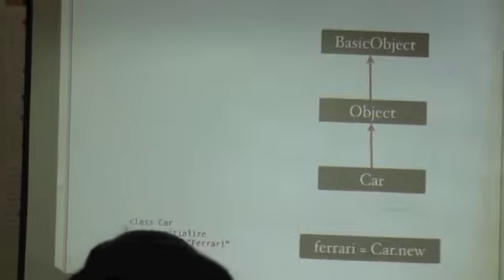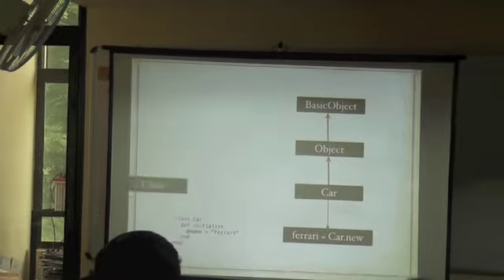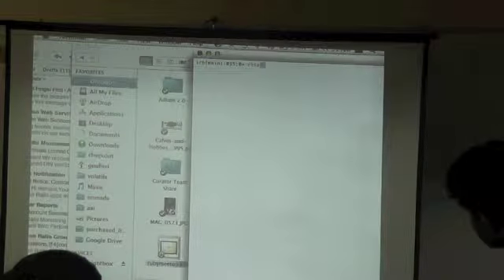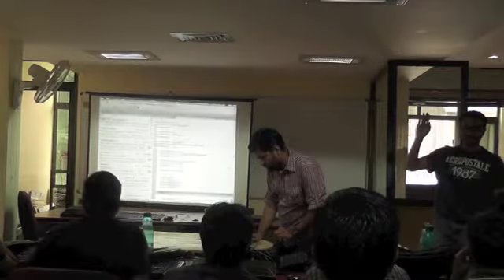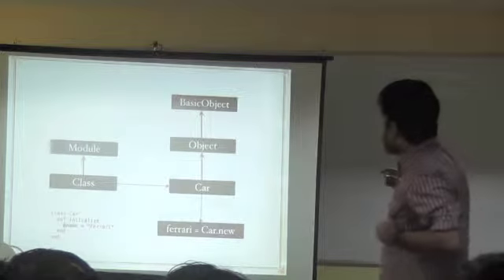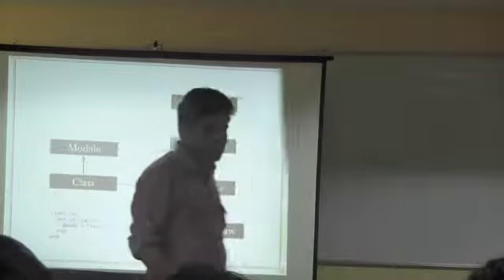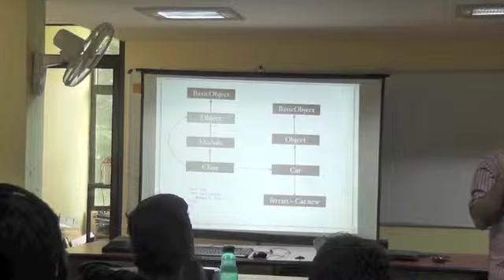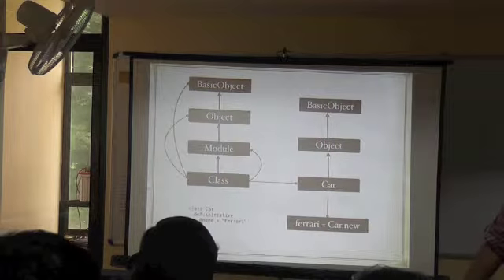Ruby for Newbies - Part 2 - Class Heirarchy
Hemant's and Sidu's talk at Bangalore Ruby User Group June 2012